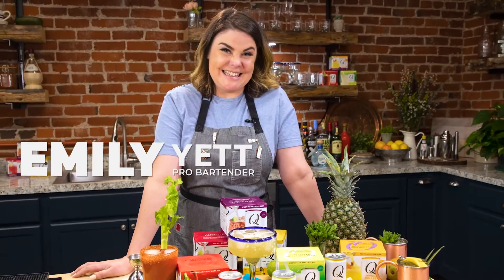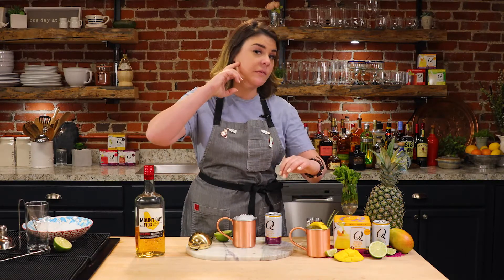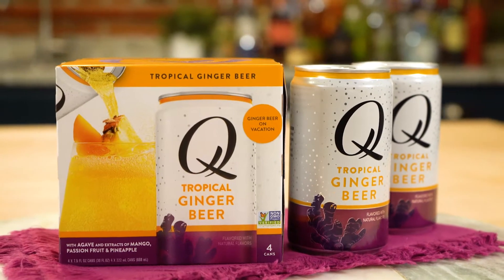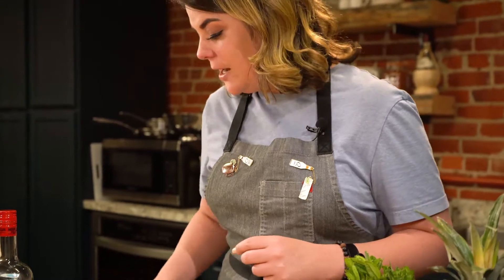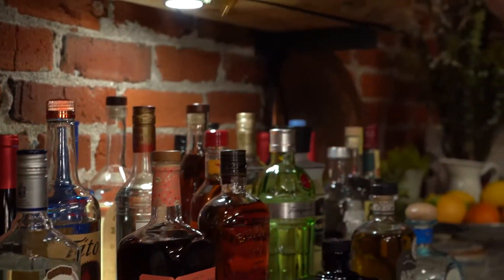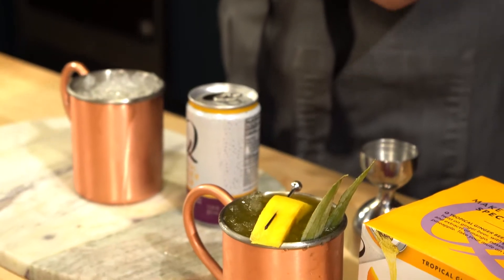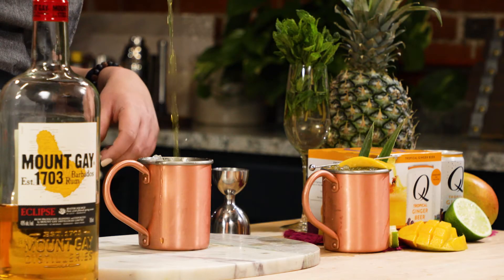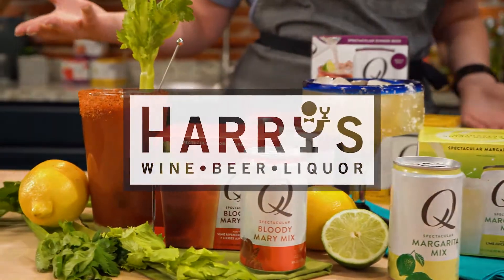Tropical Mule with Q Mixers & Emily Yett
Follow us for more delicious drink recipes and check out our current ad